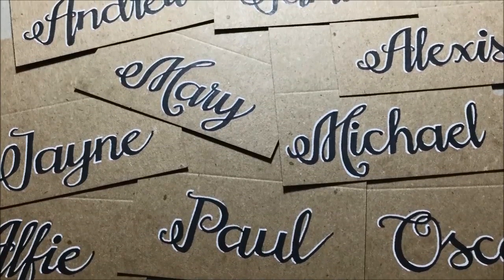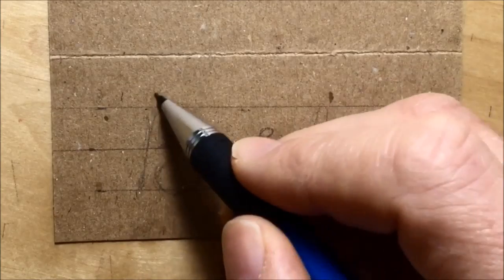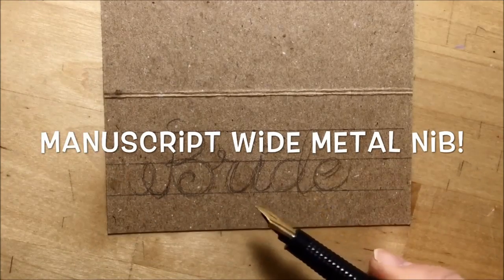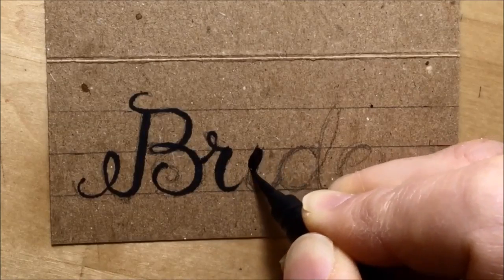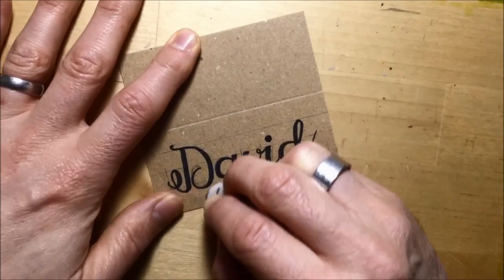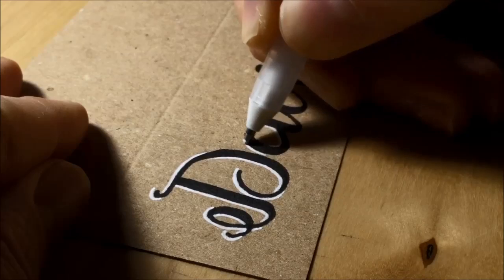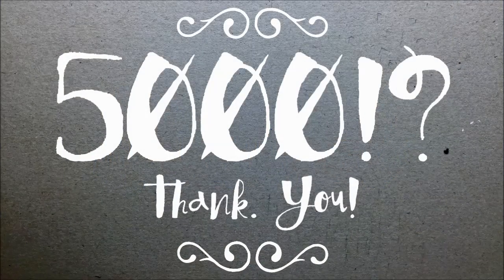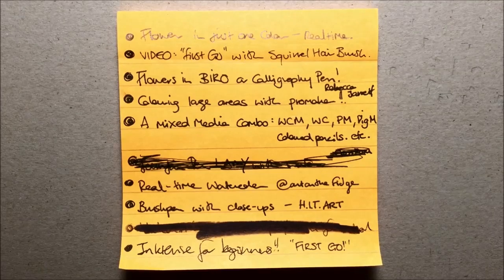How to make Wedding place cards // Wedding calligraphy // 5000 subscribers special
In this video I share how to make wedding place cards with some very simple wedding calligraphy for beginners!  I show you how to create place cards for a wedding with card, calligraphy pens and gelly roll pens.  I share how I measured out the name cards for my wedding calligraphy DIY project.  My next step was to decide what calligraphy pen to use, so you can see me trying out two different types of calligraphy with a pen, and even having a go with a brush pen!  My final step was to add a little extra something to make the names 'pop', so I show you how to add a shine with white gel pen.
This 5000 subscriber special was not in my usual comfort zone, so I try to share all the steps I took in order to complete the project and create a professional finish.
Chapters:
0:00 Intro
0:40 Drawing out
1:27 Faber Castell Calligraphy pen
2:12 Manuscript Calligraphy pen
2:57 Pentel Brush Pen
4:30 Sakura Jelly Roll
6:47 5000 subscribers

I used:
Faber Castell Pitt Calligraphy pen
Manuscript Calligraphy Pen
Brown card stock

It's also another HUGE thank you to all my subscribers after I hit the 5000 subscribers milestone :)  Please keep the feedback and comments coming and I'll keep trying to make better videos :D